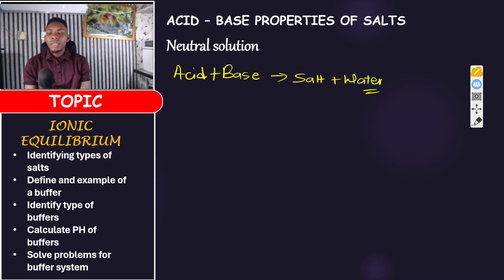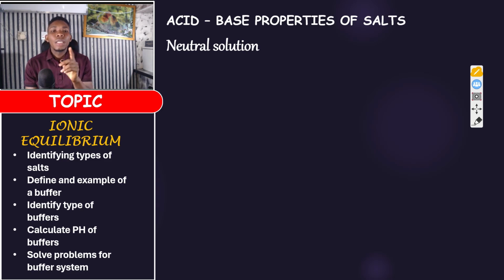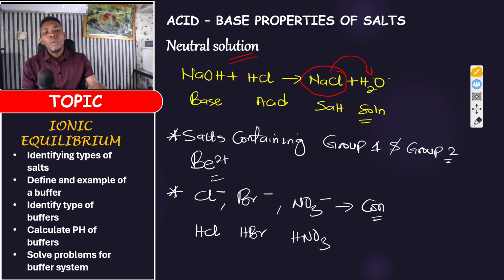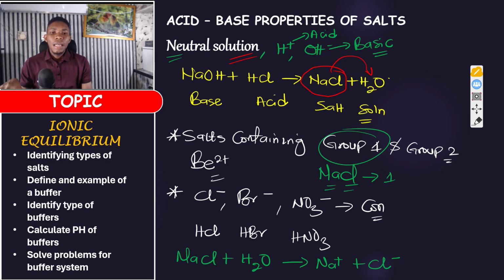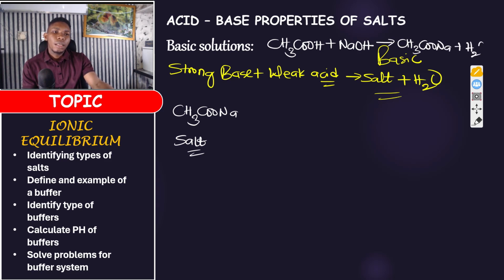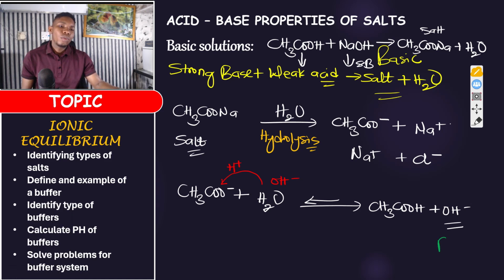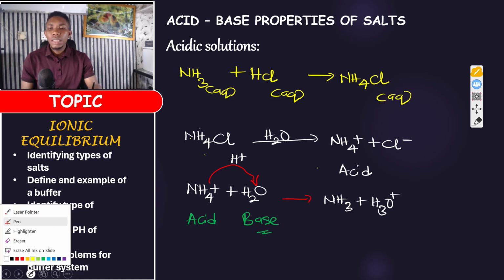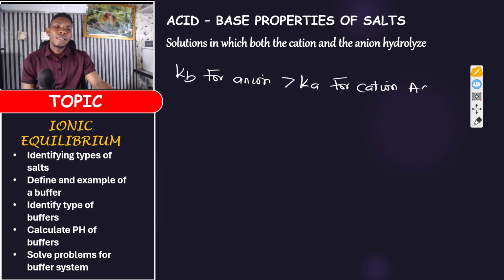IONIC EQUILIBRIUM 7